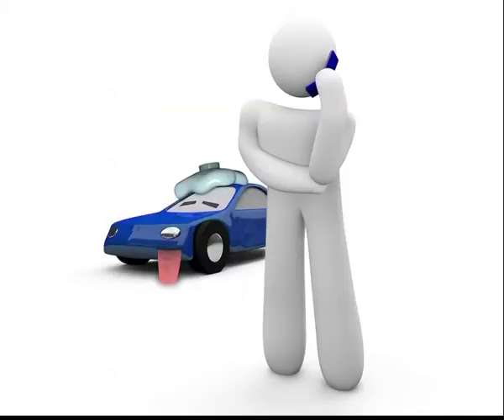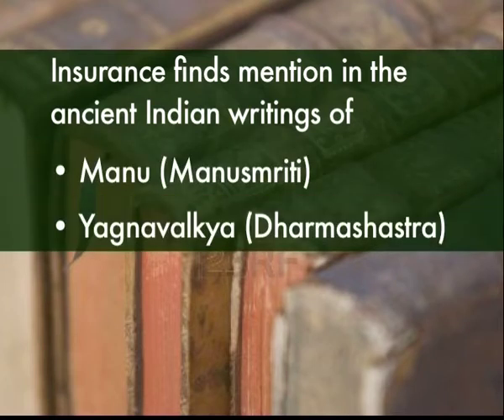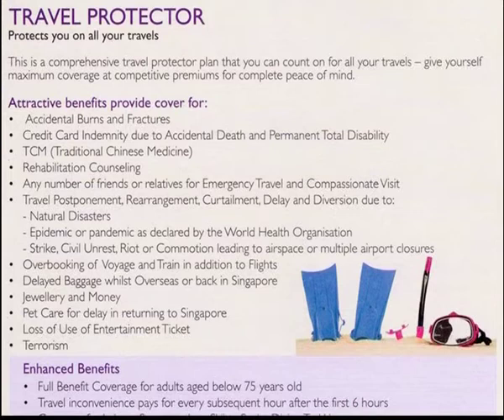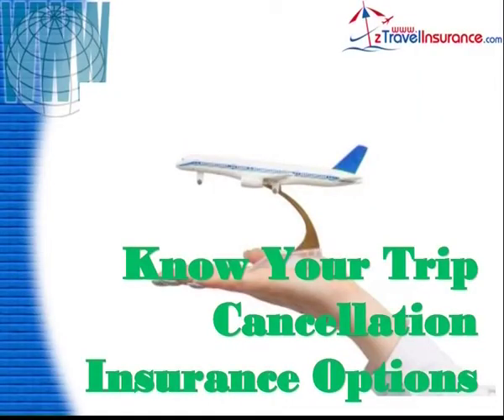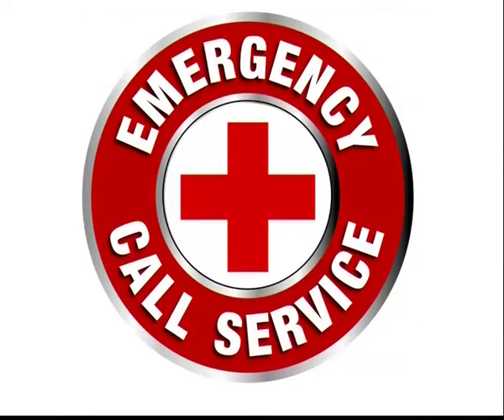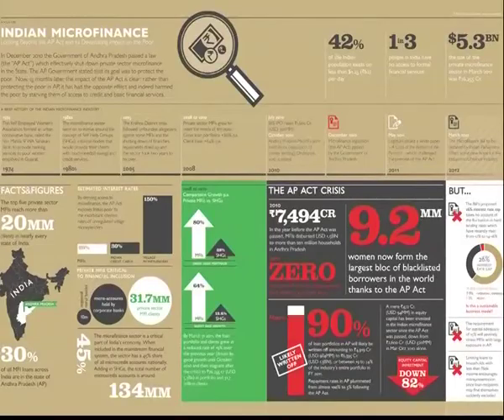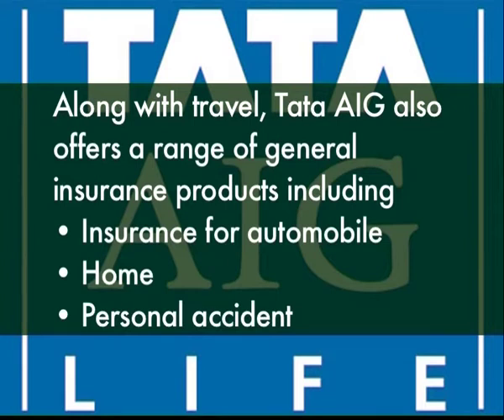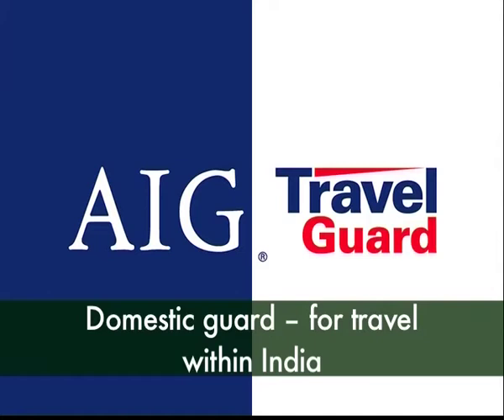TRAVEL INSURANCE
Subject: B.A. Tourism
Course Name: Travel and Agents and Tour Operators